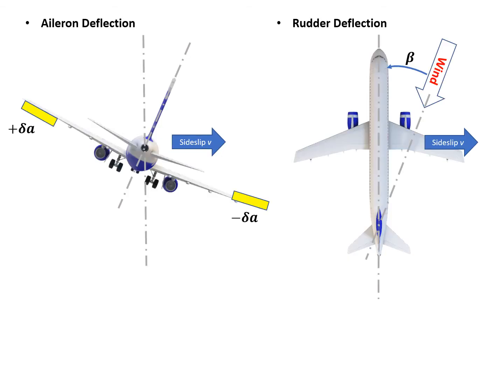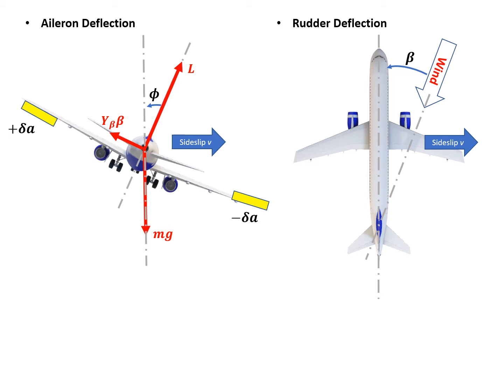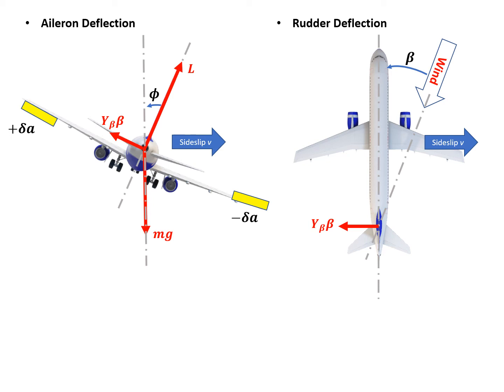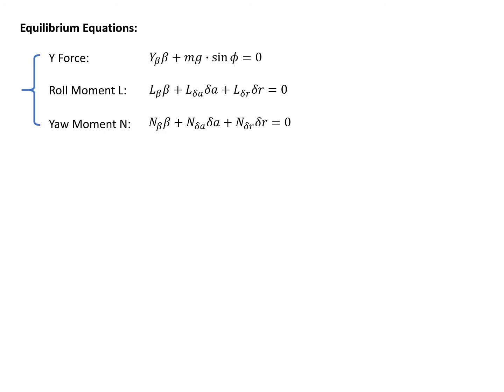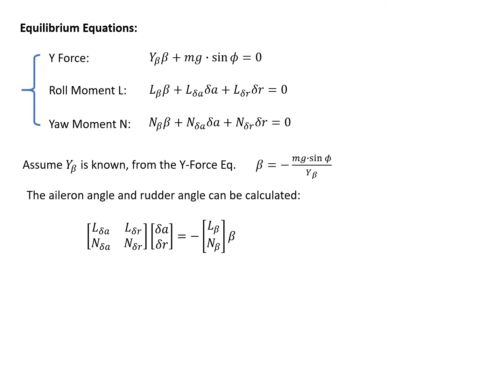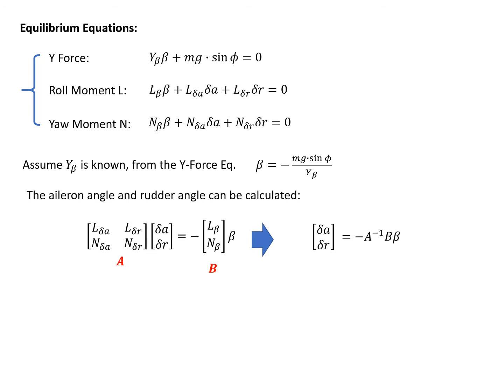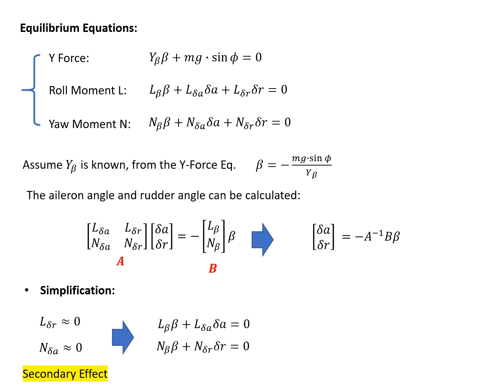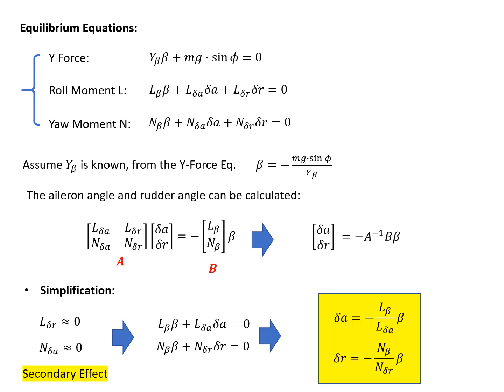Flight Dynamics Lecture 10.2 - Lateral Equations - Banked Flight with Steady Sideslip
This mini-lecture analyses the forces and moments on the aircraft during a banked flight with steady sideslip. It is similar as the aircraft in an approach to land under sideslip. The so-called 'Secondary Effect' is also very important.